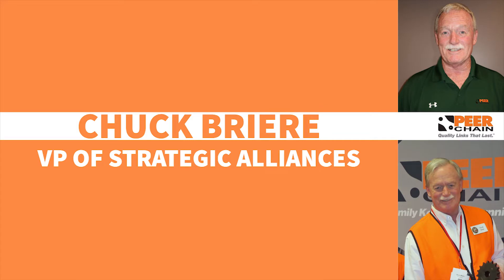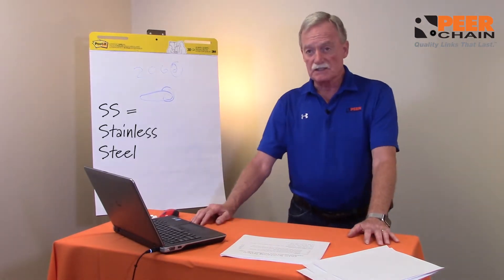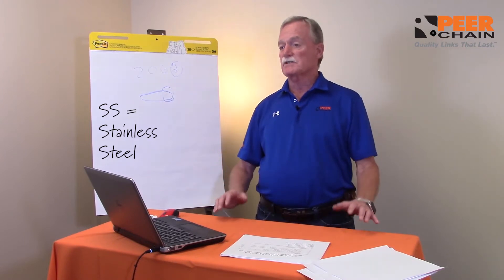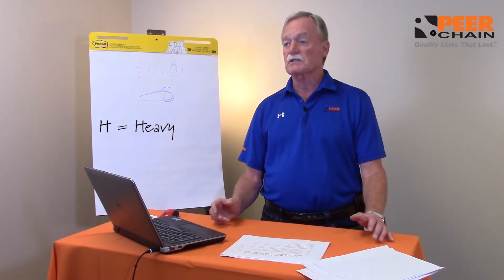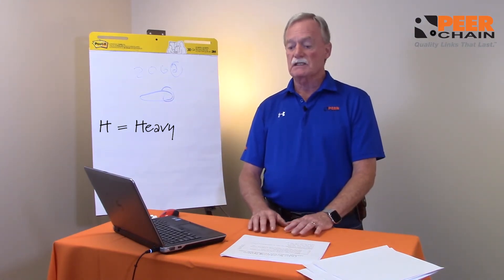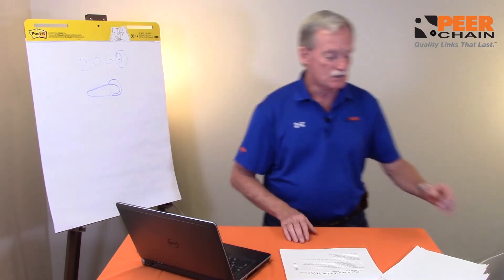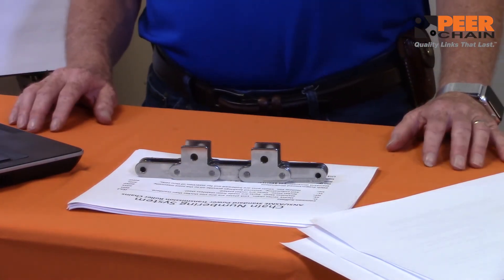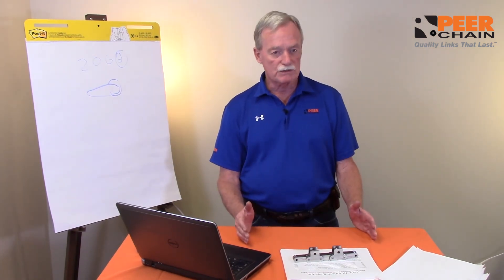Chain Numbering Systems - Part 3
In this series, Chuck Briere, PEER Chain's VP of Strategic Alliances, will be speaking about the many aspects of chain.